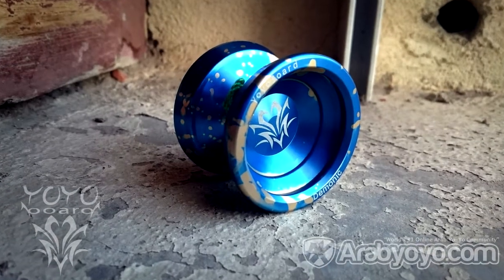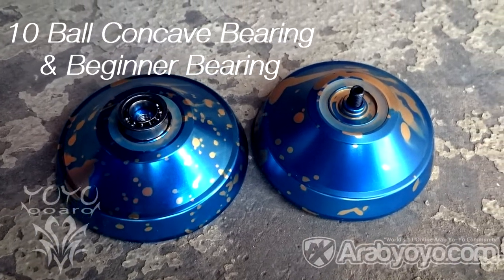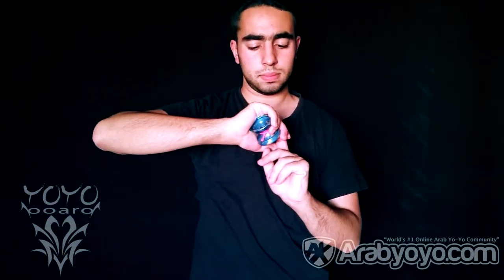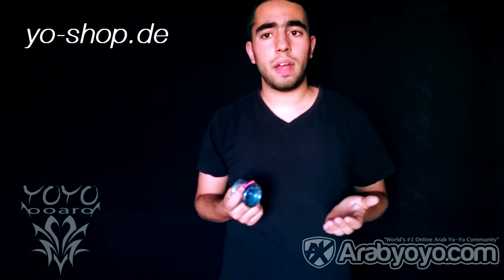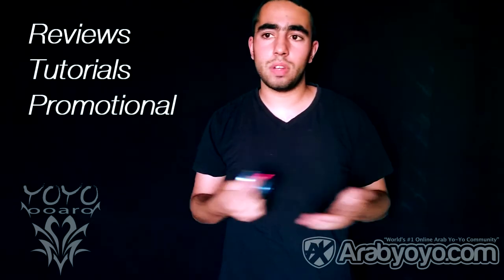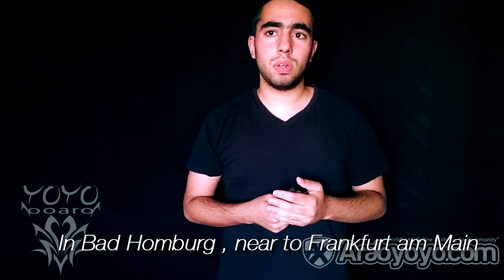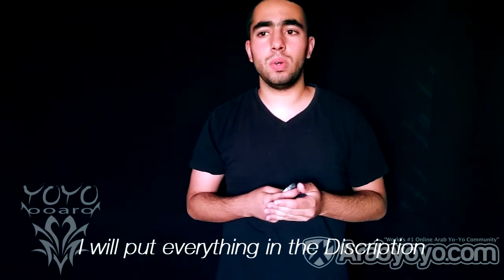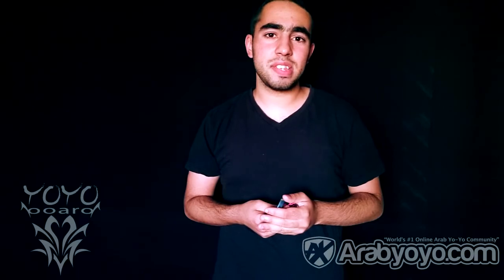YoYo Review: YoYoBoard Demonic - by Samir Elotmani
Yo Guys, this is my YoYo Review about the YoYoboard Demonic.
You can find the YoYoBoards Demonic here :

Or write in the Comments yours Requests.